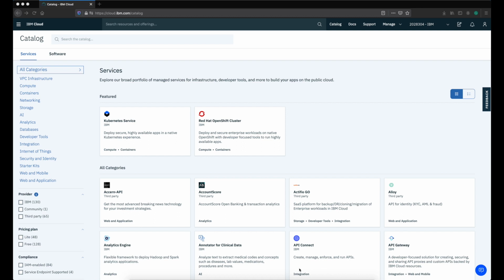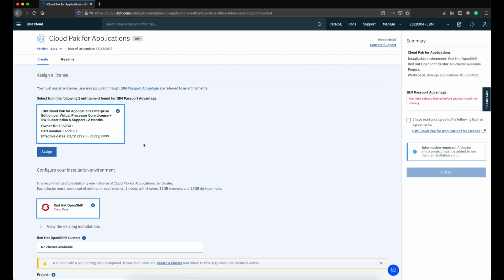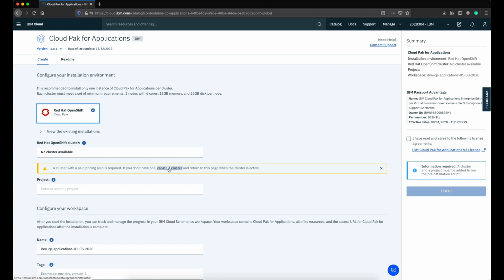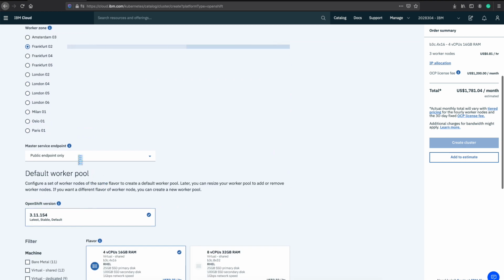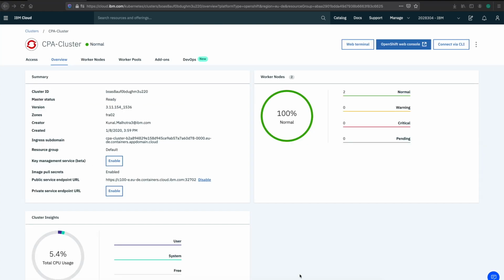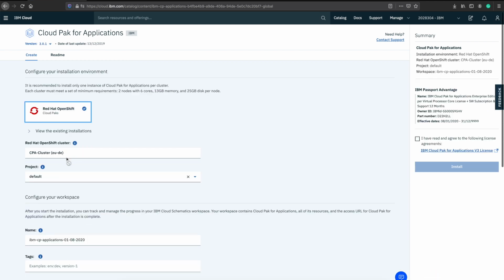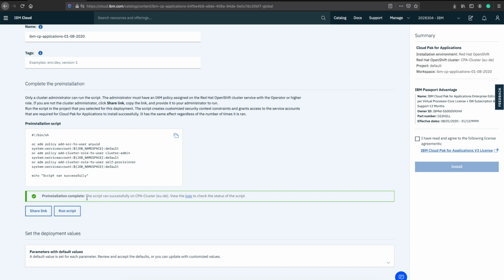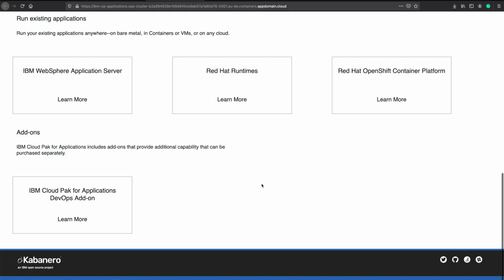Deploy Cloud Pak For Application in 20 min on IBM Public Cloud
In this video, we walk through the process of how to deploy IBM Cloud Pak For Application on a Managed Openshift Cluster on IBM Cloud.

Note: In the video, I deploy in the default project of openshift but it is recommended that you create another a new project inside openshift and deploy there.